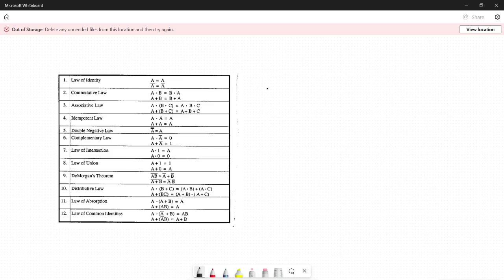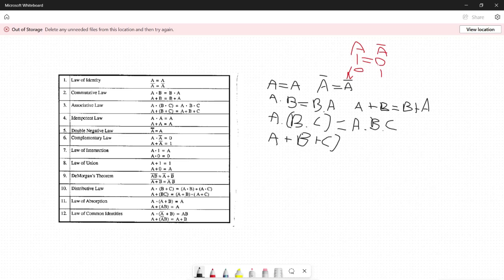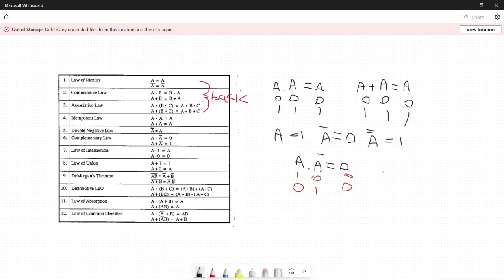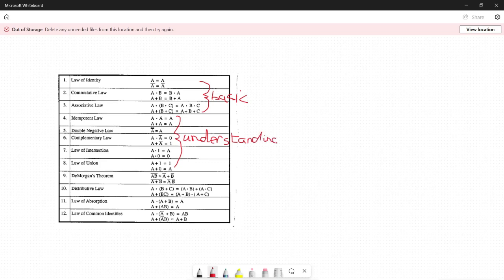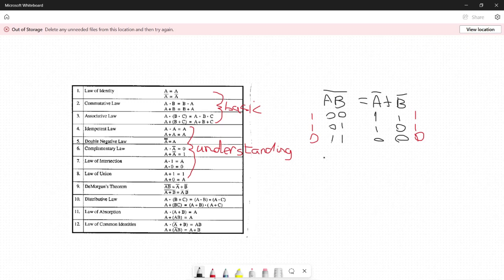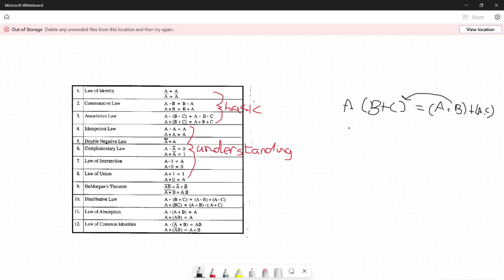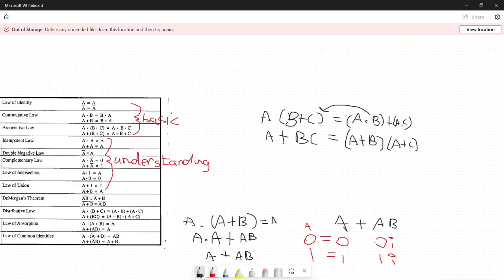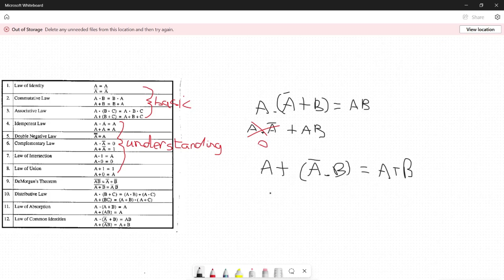Learning to understand digital electronics: Lesson 3 - Boolean algebra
This video discusses the different laws that make up boolean algebra.